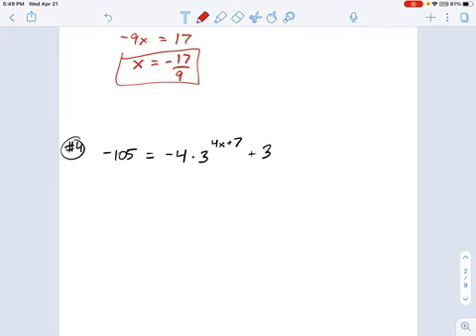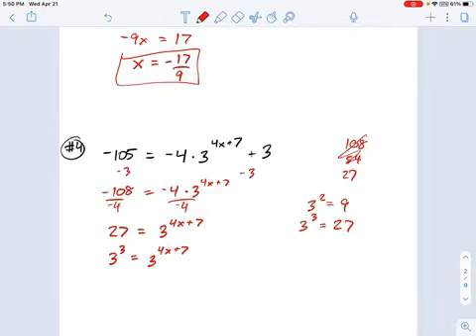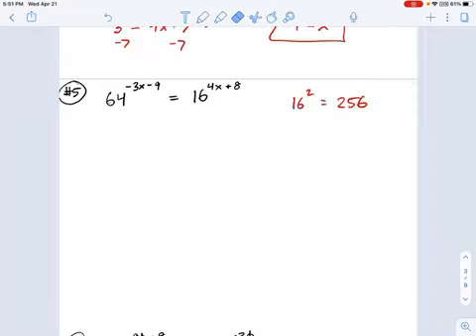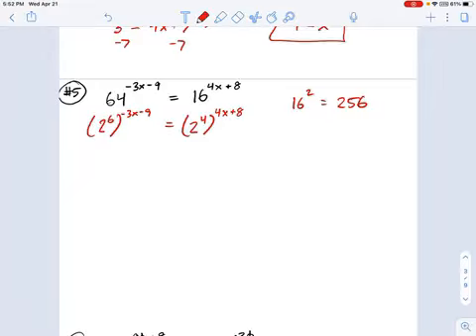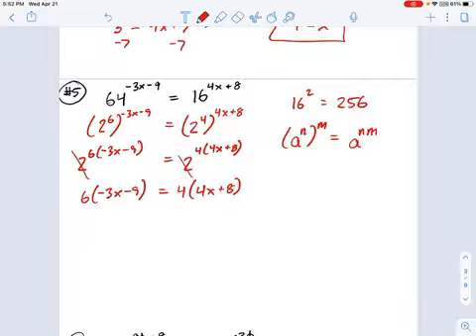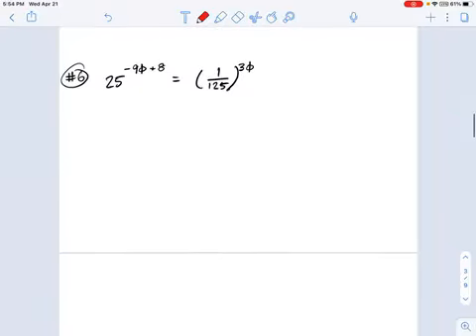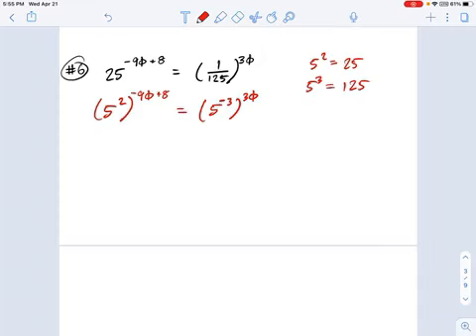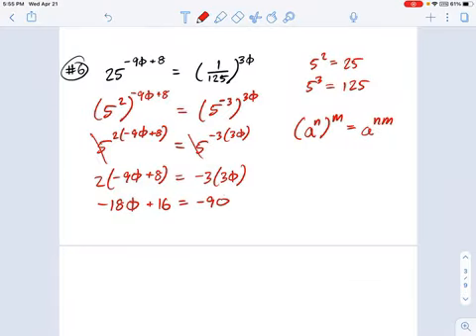SM3.06.13 - Solving Exponential Equations with Exponential Equality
Murphy Math --
Solving exponential equations using principle of Exponential Equality of bases on both sides.